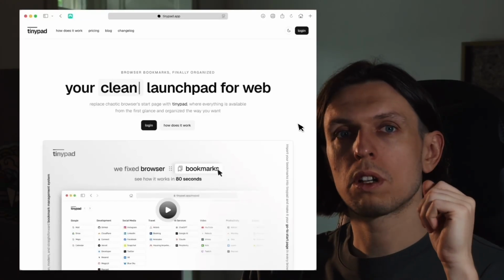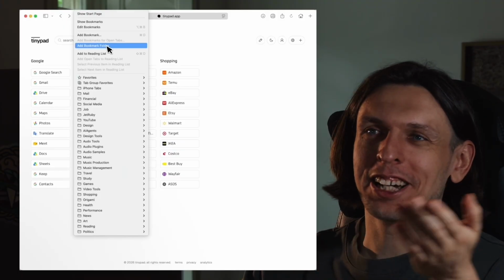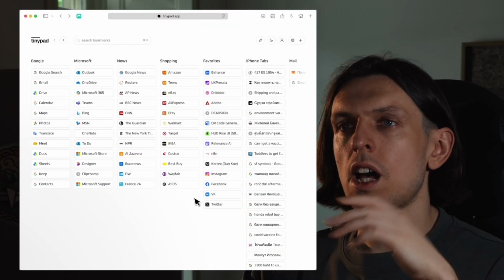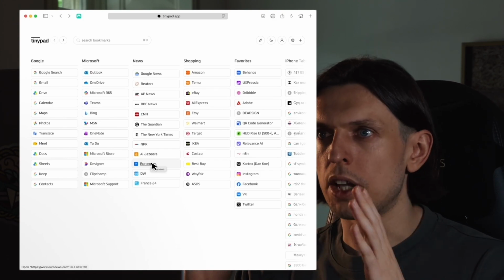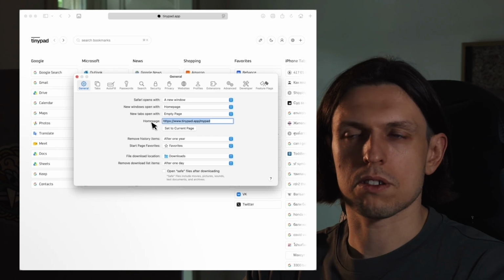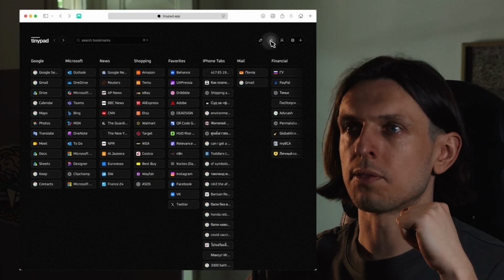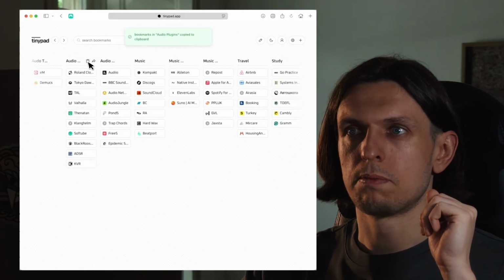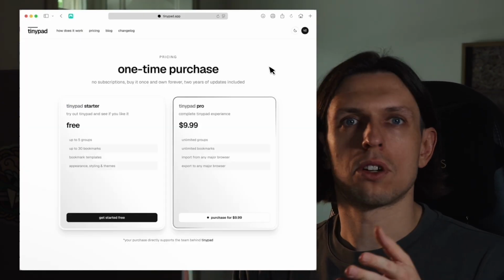Tinypad: Perfect Web Launchpad & Best Bookmark Manager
Modern browsers improved everything except for the bookmarks, why?

The answer is simple: they don't care, because the majority of users prefer search and history. But we are not the majority, and we do care. We love clarity, simplicity, and easy of use.

That's why I built Tinypad, clean and sassy web launchpad for people like me and you.